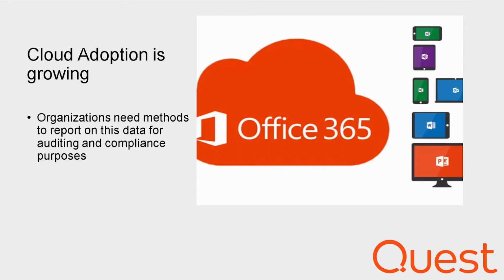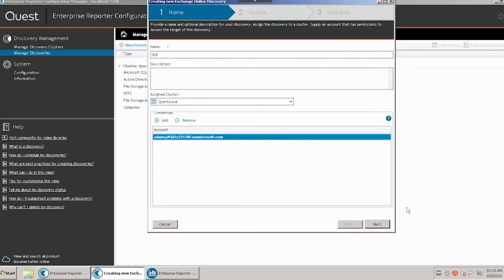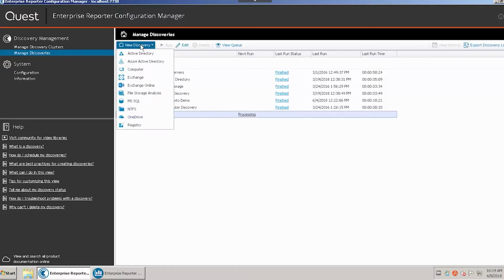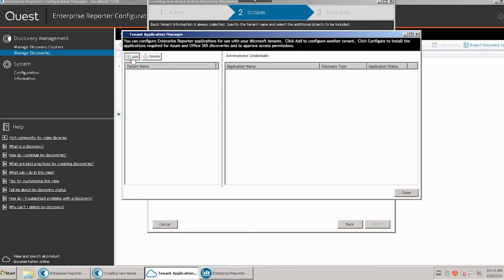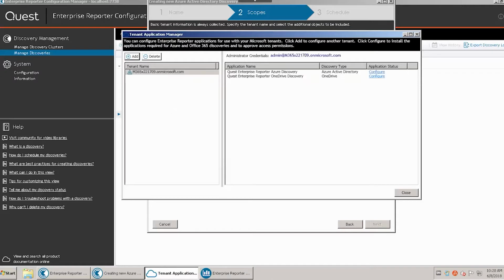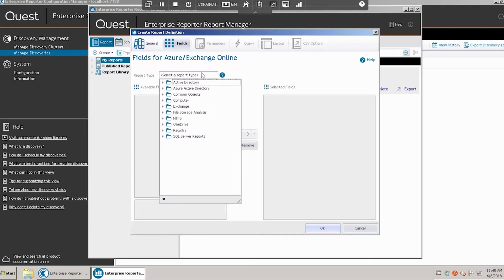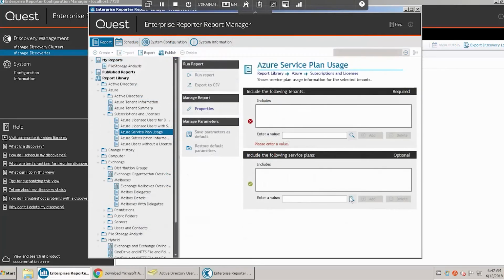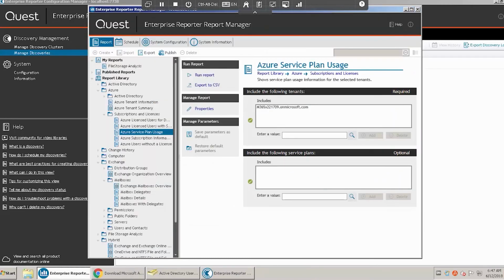Exchange Online and Azure in Enterprise Reporter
Learn how to utilize Exchange Online and Azure in Enterprise Reporter.